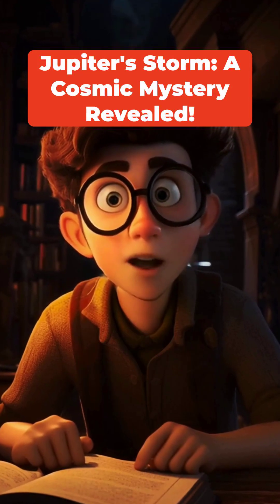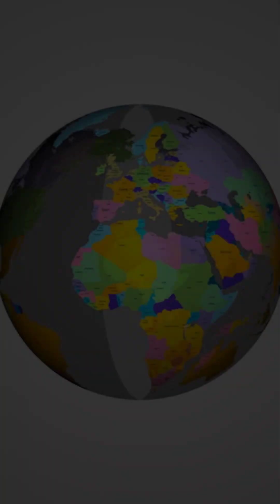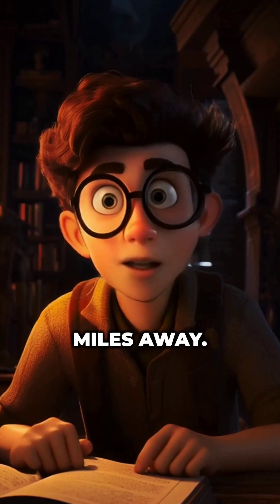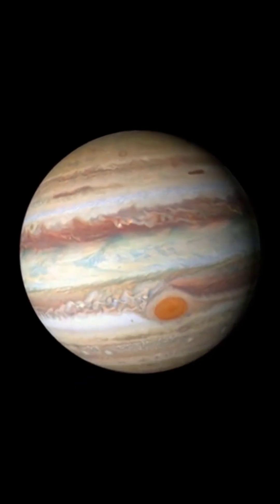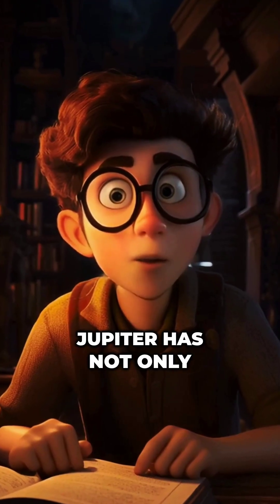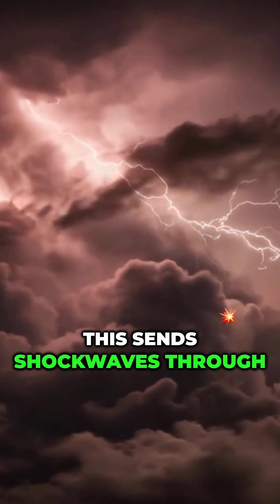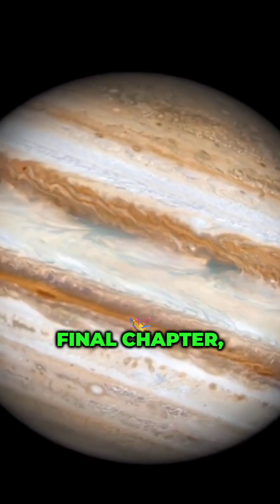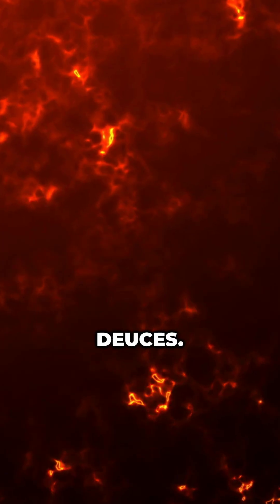A Storm Larger Than Earth: Jupiters Great Red Spot!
Did you know Jupiter's storm is shrinking? 🌌 What could this mean for our understanding of planets?